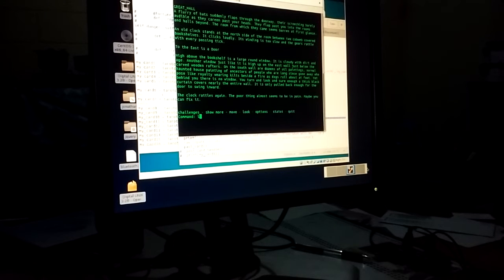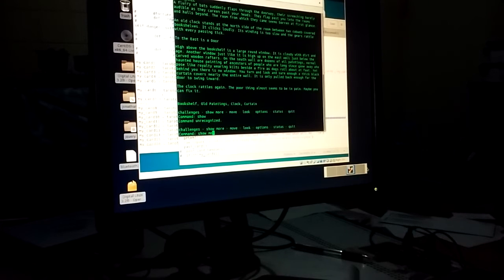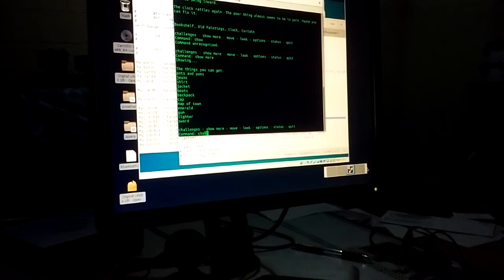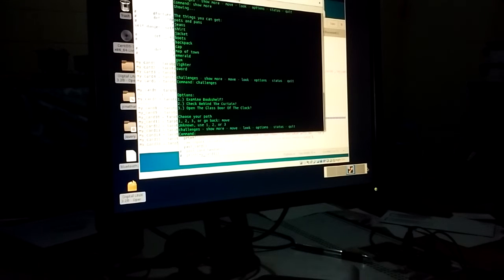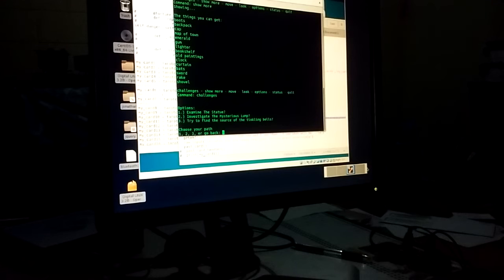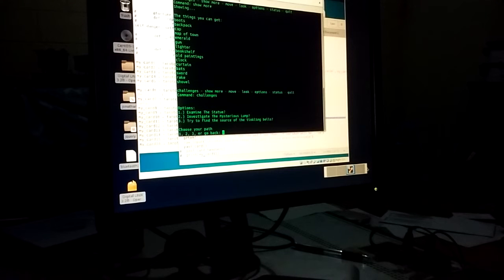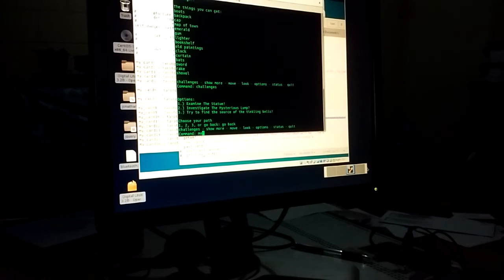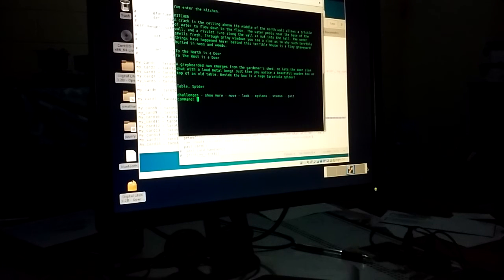The Tomb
Interactive fiction written in Python.
Also this build has a CRUD for creation of new adventures.